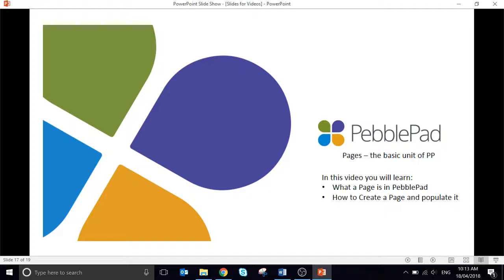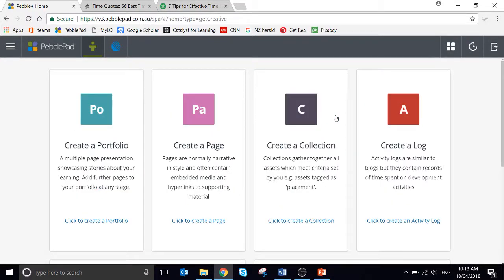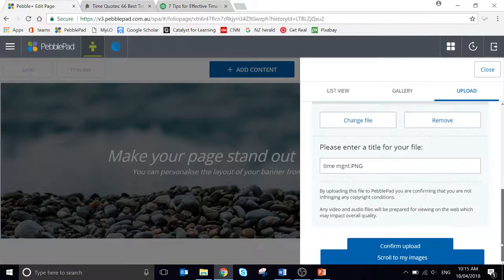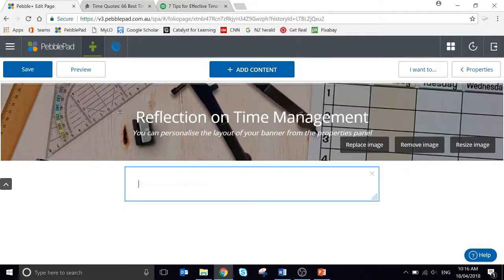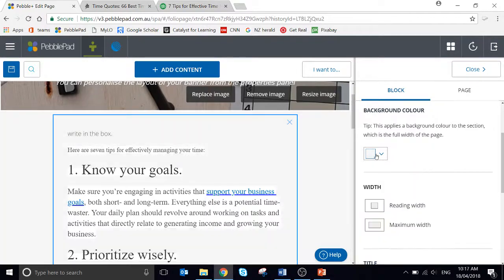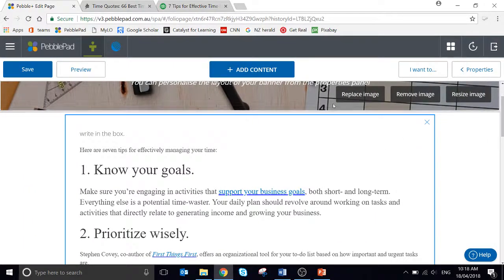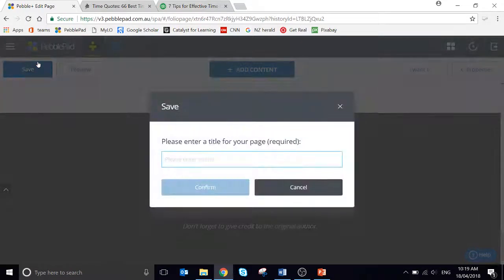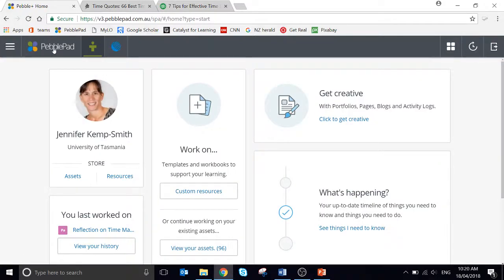PAGES Basic Element of PP